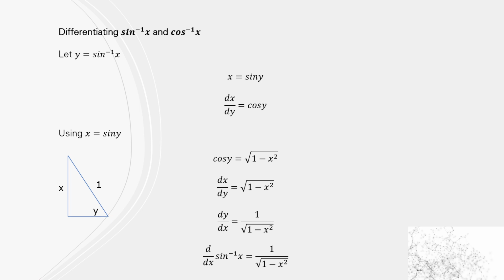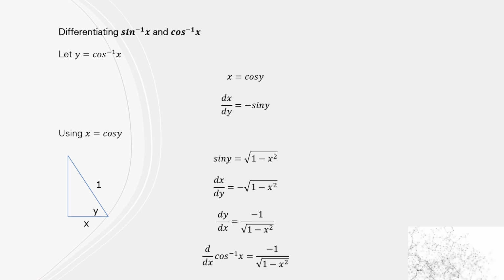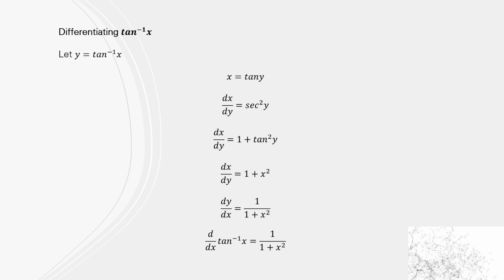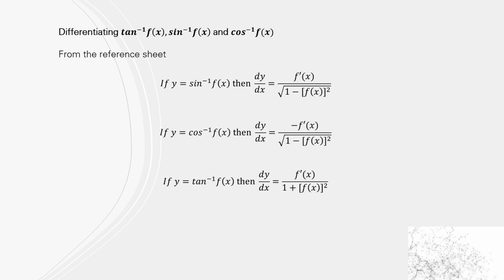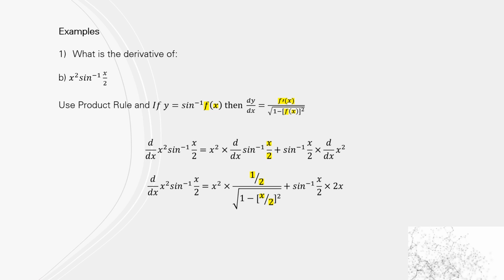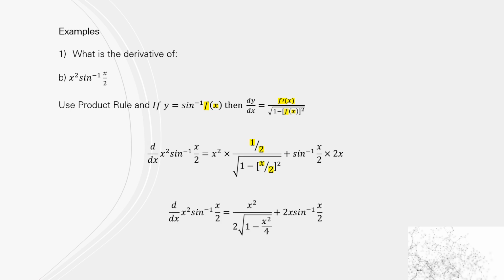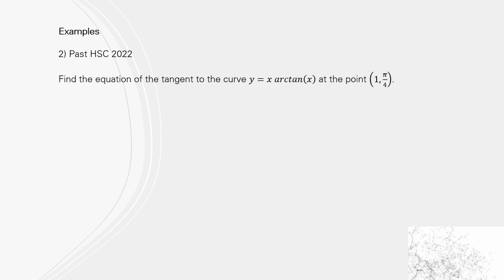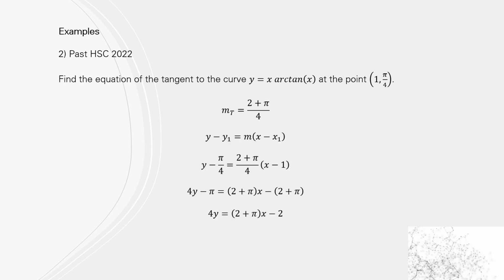Extension 1: Differentiating inverse trigonometric functions